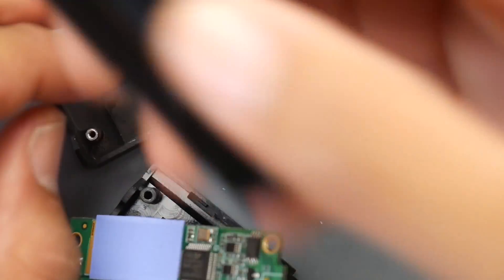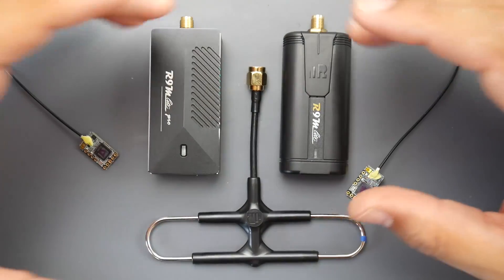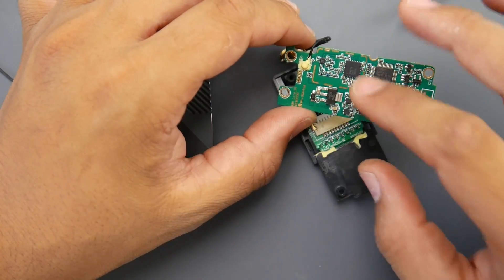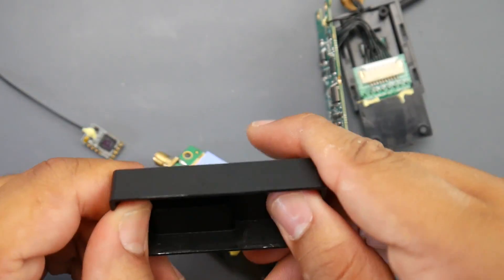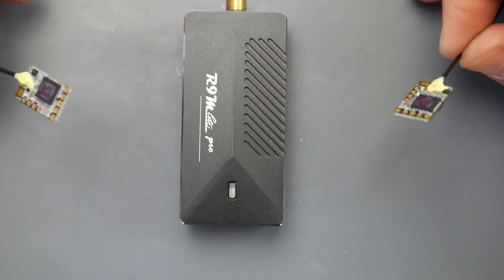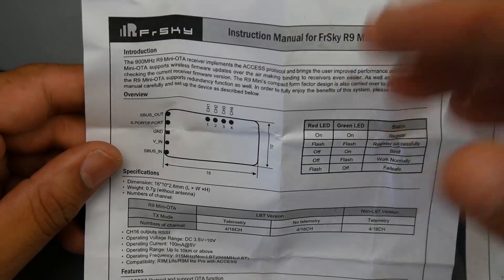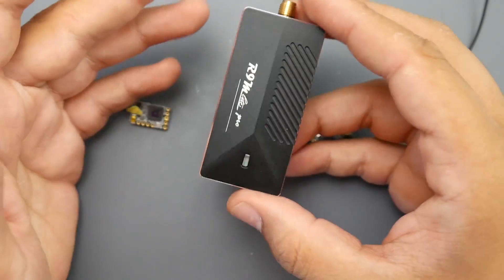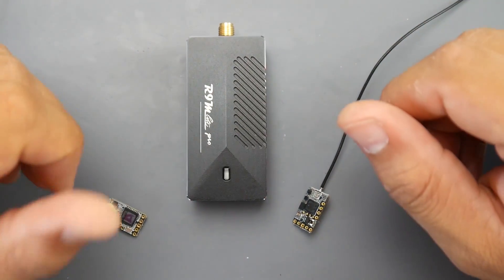The New Long Range R9M Lite Pro & MM & Mini Receivers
25km Range on these awesome VTX's

ID:  dj2938hd298hflahsknckdfhsidufh9398